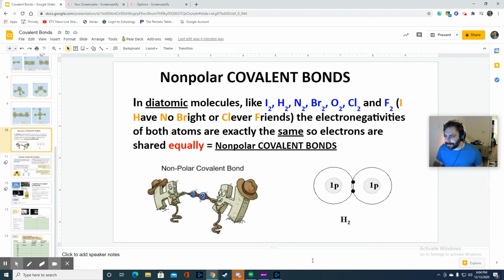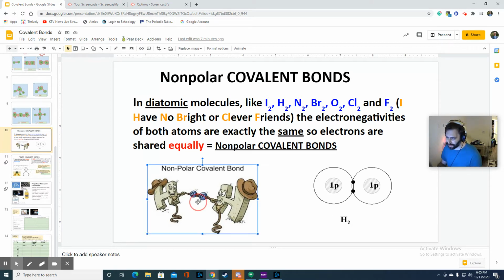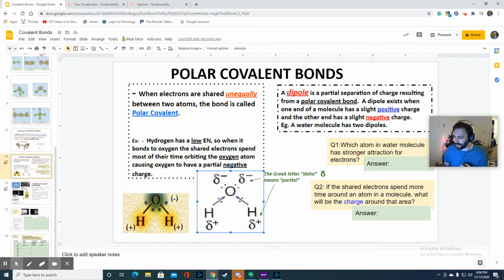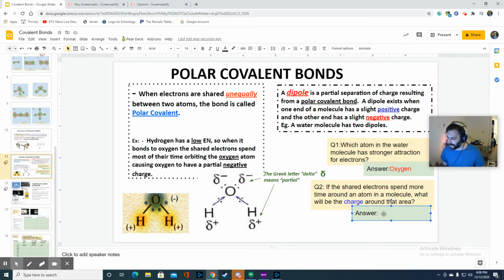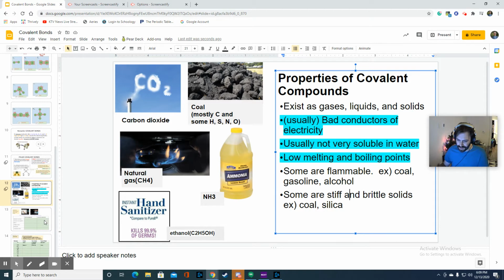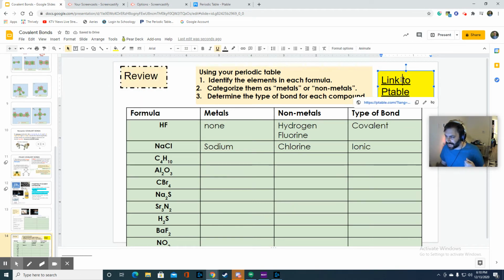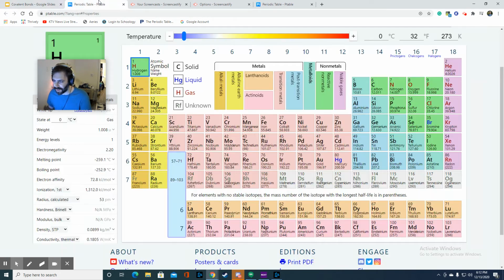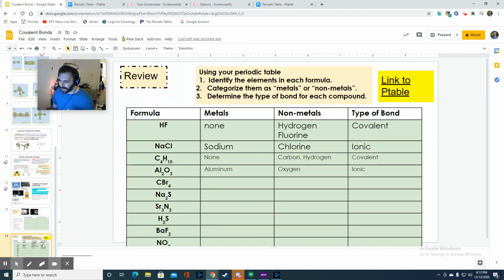Covalent bonds (Slide 10-14)